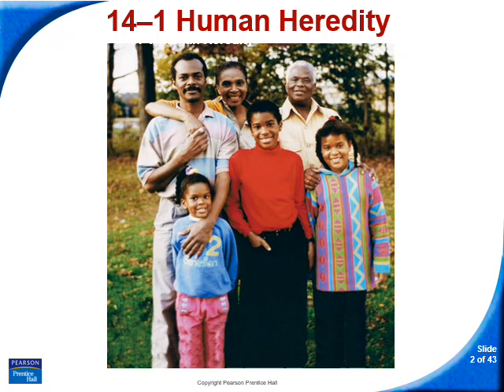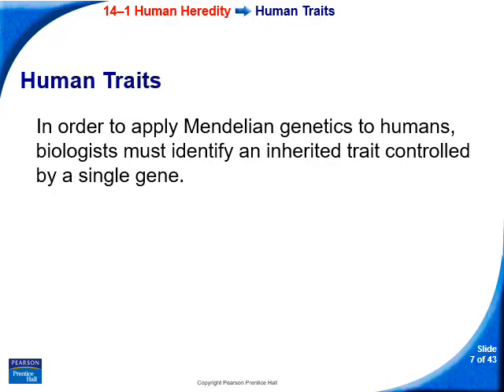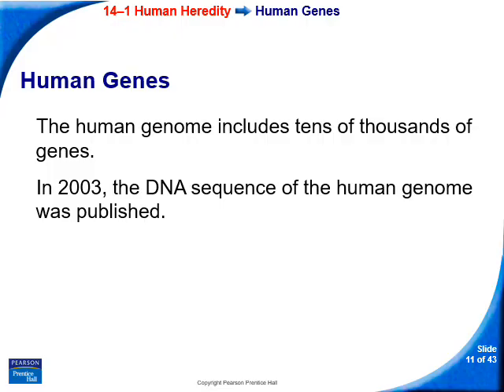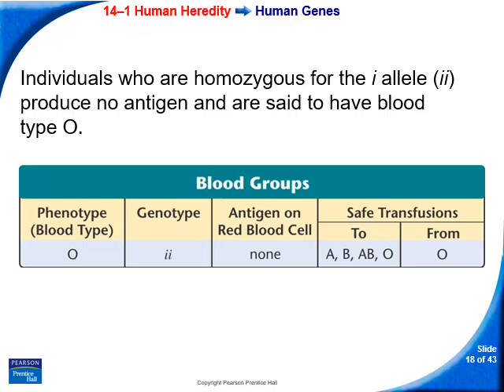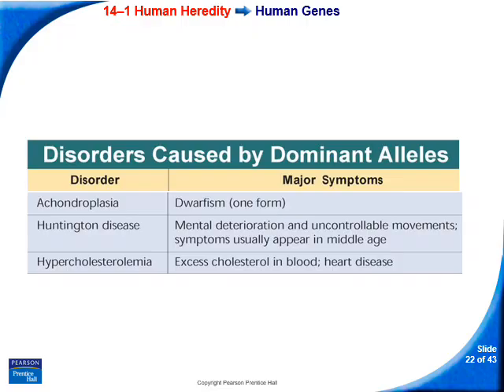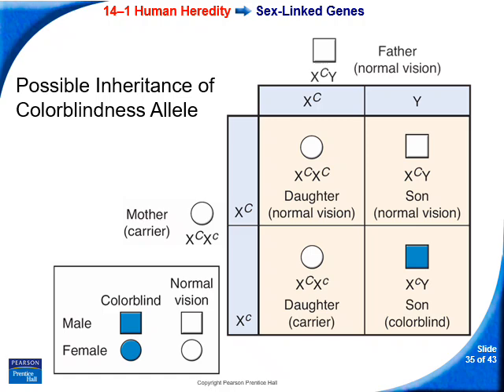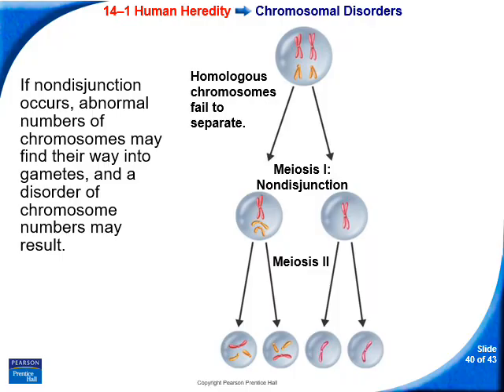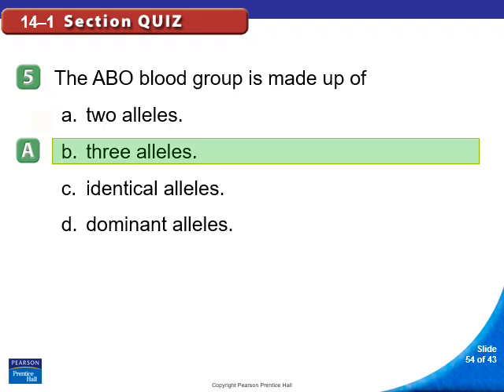Human Genetics Video